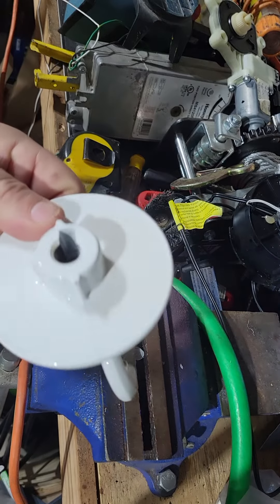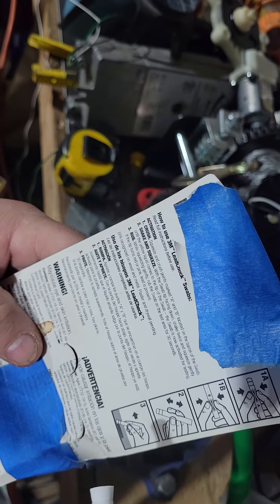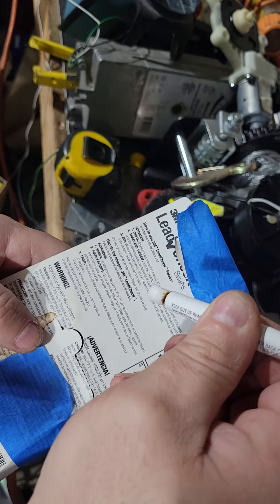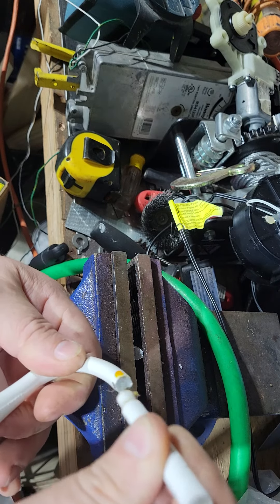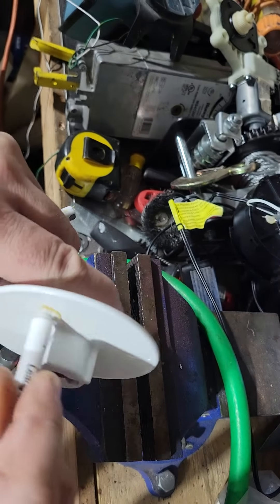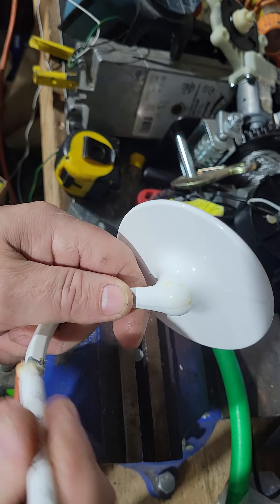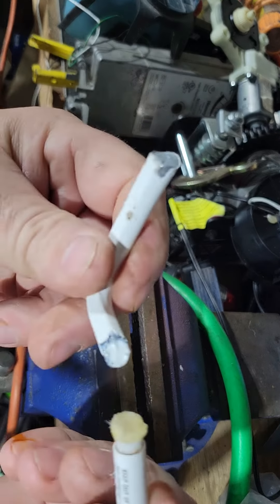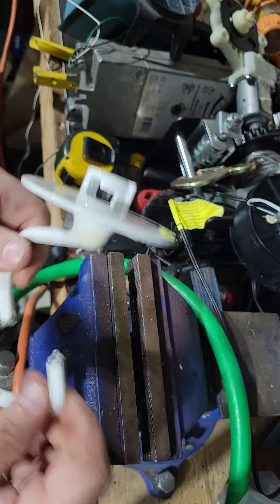Kitchen Aid LEAD Test